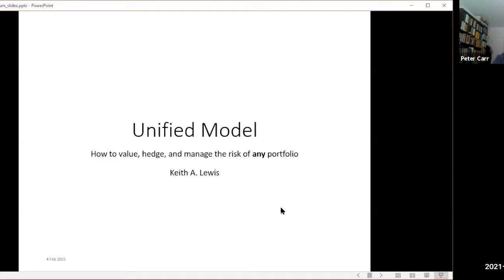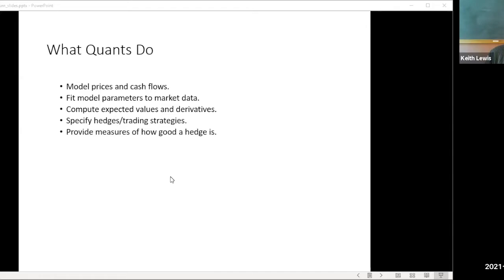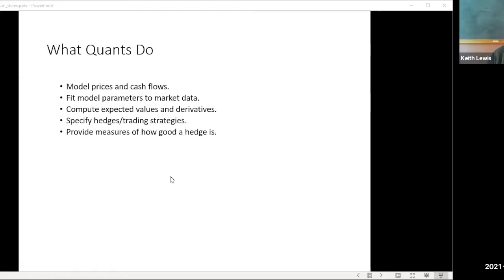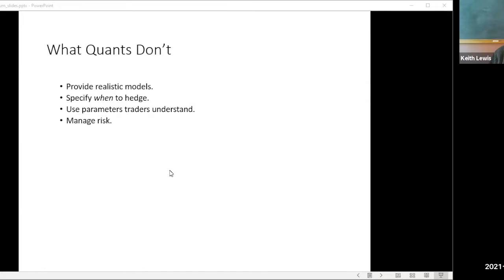Brooklyn Quant Experience Lecture Series: Keith Lewis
The Department of Finance and Risk Engineering welcomed Keith Lewis, Managing Member, KALX, LLC, to the BQE Lecture Series on February 4, 2021.

Title
A Unified Model of Derivative Securities